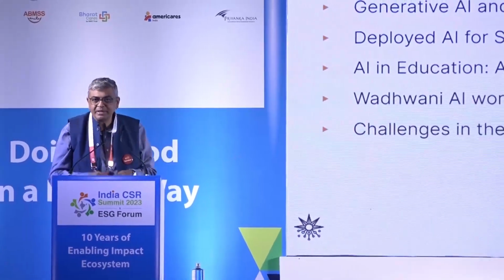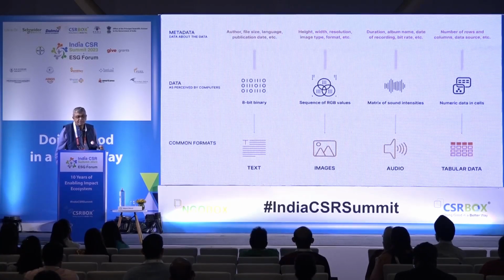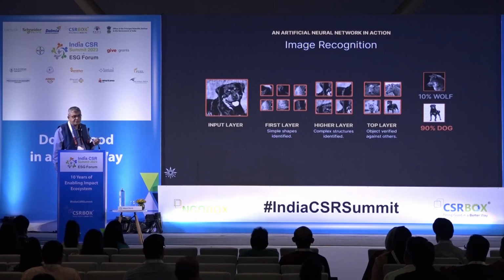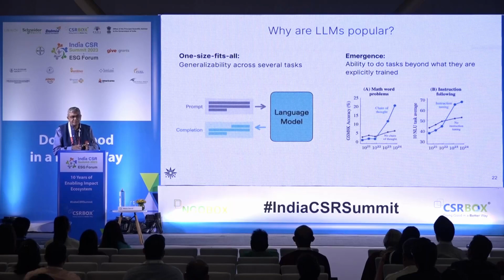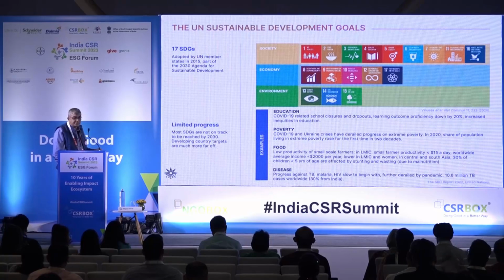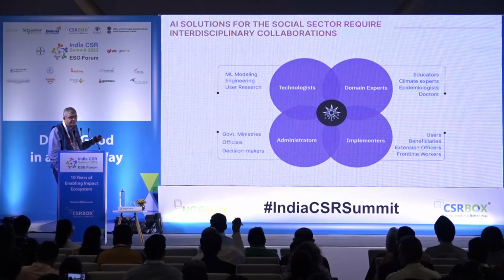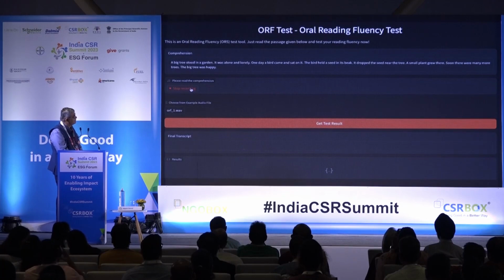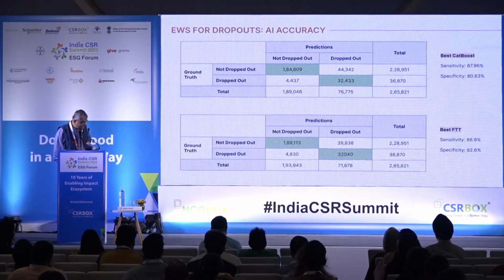Non-Profit Masterclass: Leveraging AI for Education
Wadhwani AI curated an exciting Non-Profit Masterclass on ‘Leveraging AI for Education’ at the India CSR Summit and ESG Forum 2023, presented by CSRBOX.

AI has now become entrenched in our daily lives and holds immense potential to increase efficiency and applications in the social sector. This masterclass presented a unique opportunity to learn about AI from its core concepts to its relevant applications in the sector. With a special focus on employing AI in education in the social sector, this session was truly informative and engaging.

About the 10th India CSR Summit and ESG Forum 2023
Curated by CSRBOX and NGOBOX, the India CSR Summit and ESG Forum is Asia's
largest CSR and Sustainability Forum, that brings together leaders from across the
social impact spectrum to explore and discuss the evolving landscape of corporate social responsibility (CSR), sustainability and social impact. The two-day event features insightful panel discussions, informative keynote speeches, interactive workshops, and engaging networking opportunities, making it a must-attend event for anyone interested in CSR and sustainability space.

About CSRBOX
CSRBOX is India’s leading CSR knowledge and impact intelligence driven platform for the development sector, enabling collaboration and partnerships among CSR stakeholders. Serving over three million professionals, the platform offers a range of CSR-centric services to corporate organizations, NGOs and social enterprises. CSRBOX bridges the information deficit by enhancing organizational capacities, conducting research, planning interventions and publishing knowledge resources for greater impact amplification.